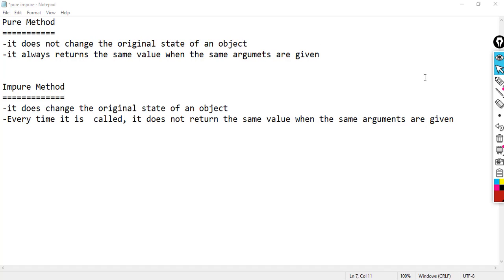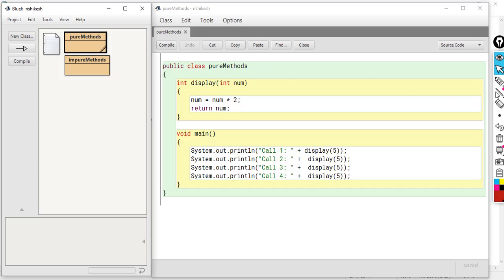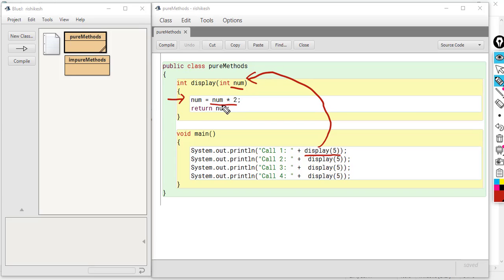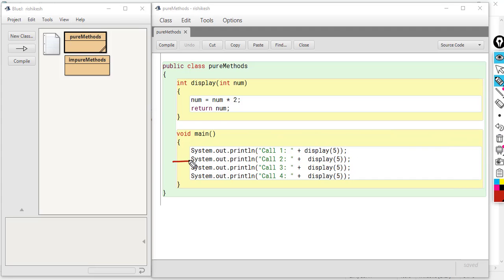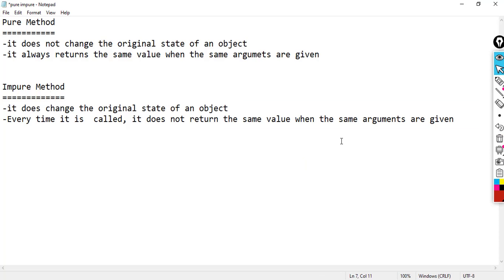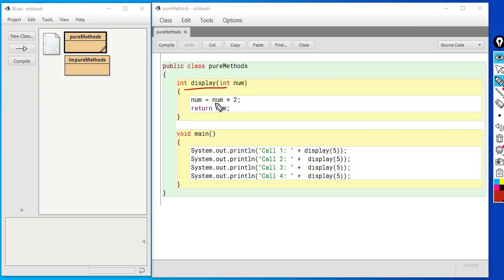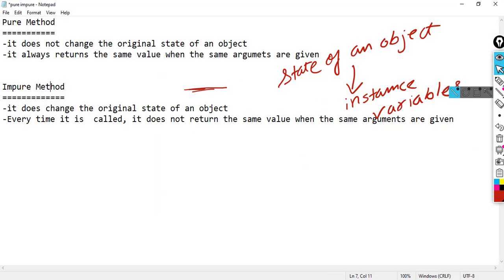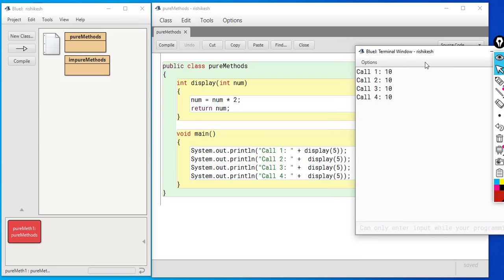Class 10th ICSE | Pure Method in JAVA | Chapter 5 | Part 5